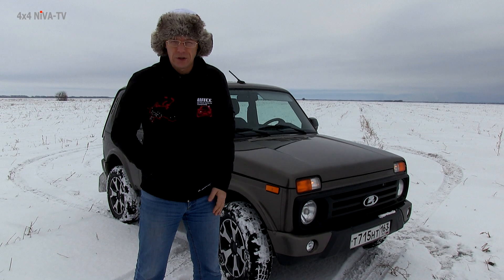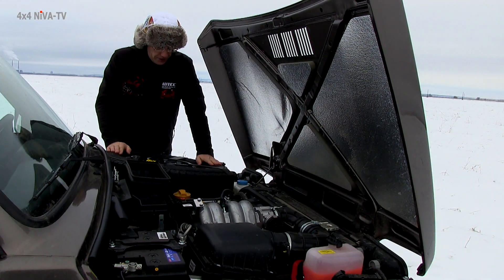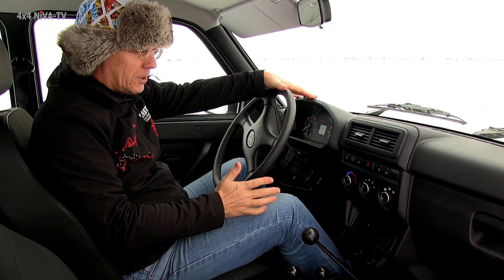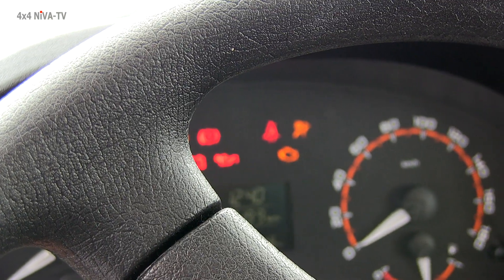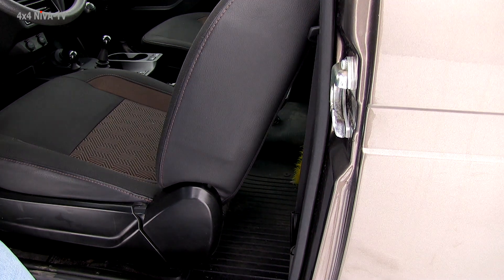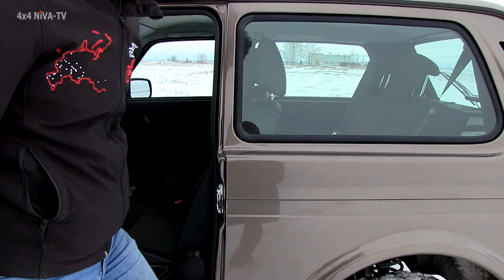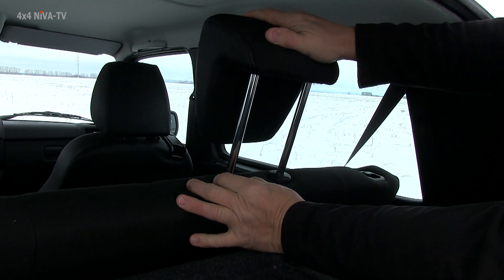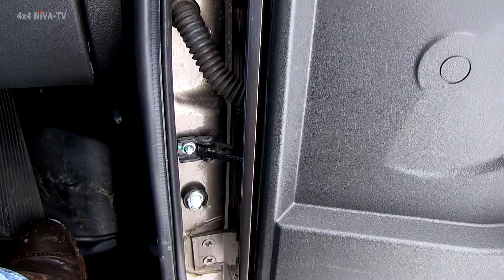Часть 2: Обновленная 3-дверная LADA 4x4 2020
Реальный тест-драйв по снегу, обзор функционала и его недостатков, на дополнительные вопросы отвечу в комментариях!
1-я часть: 5-дверный автомобиль обновленная LADA 4x4 2020